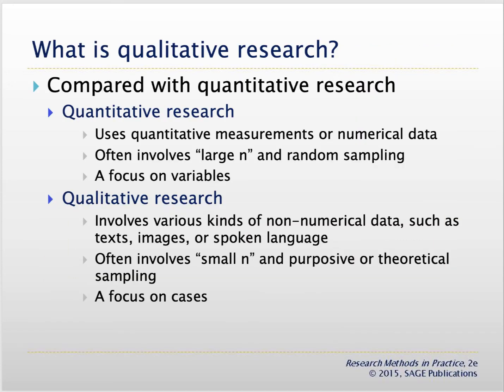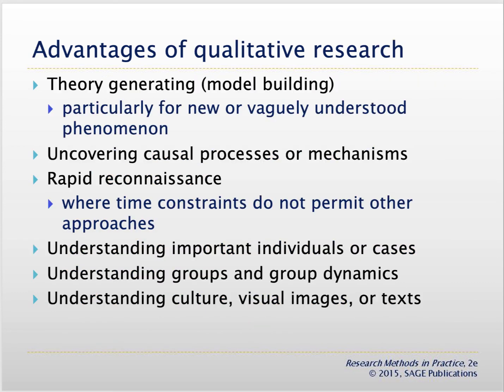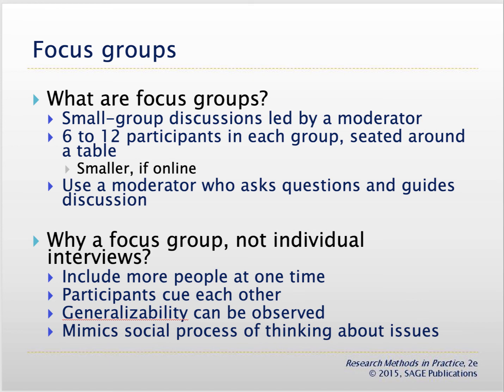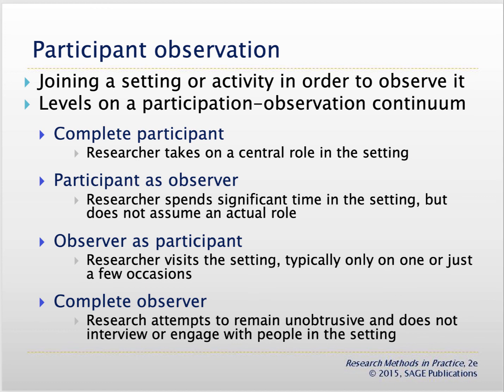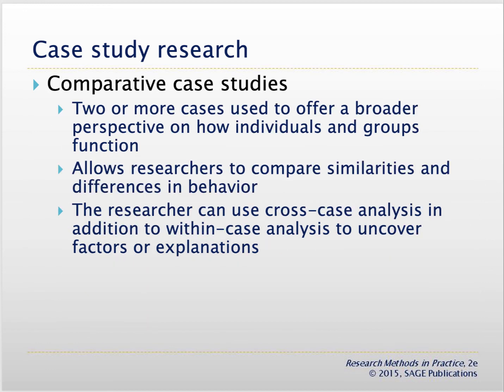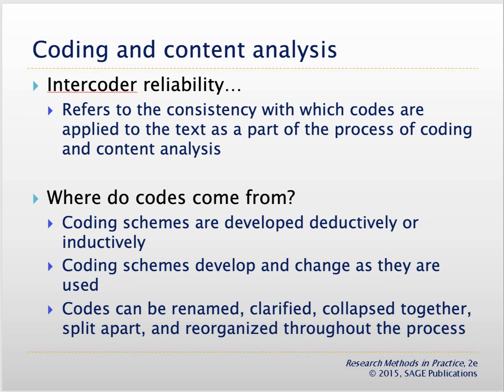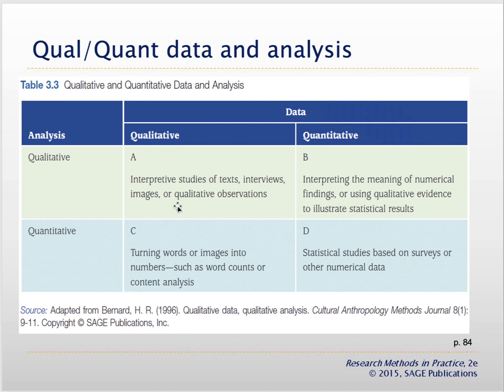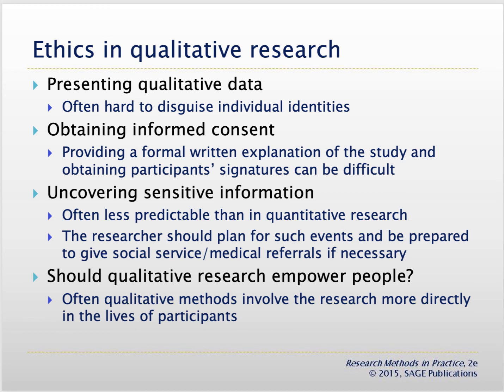Qualitative_ch3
Introduction to Qualitative Research